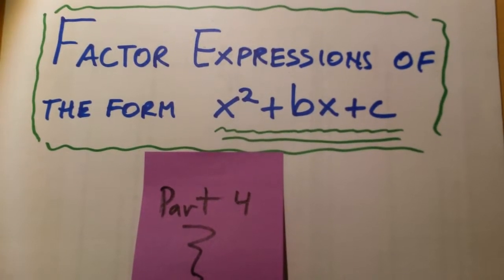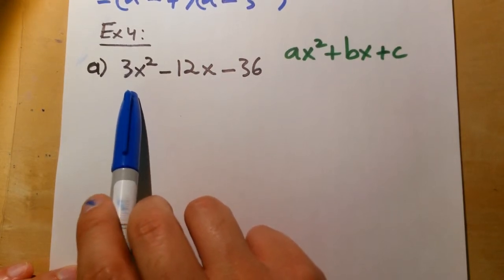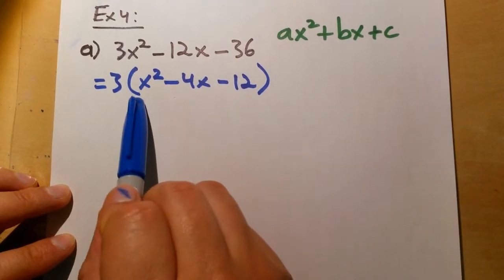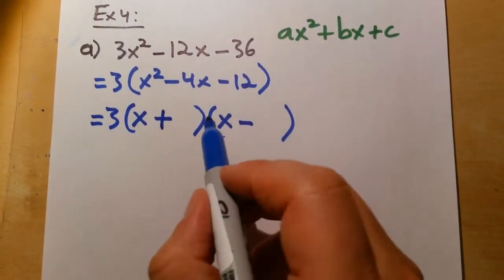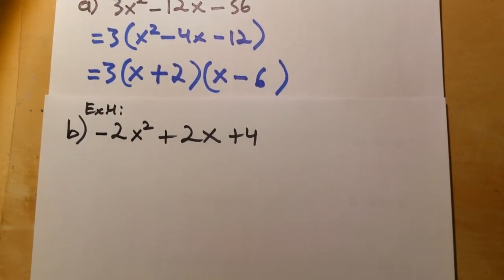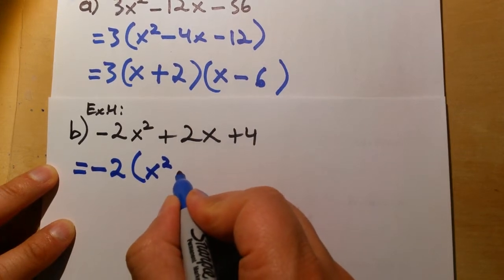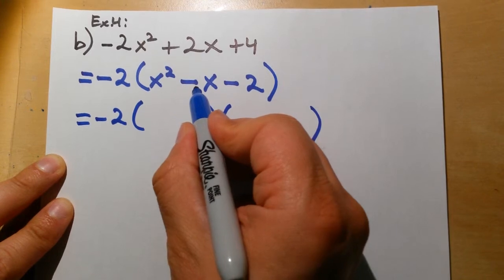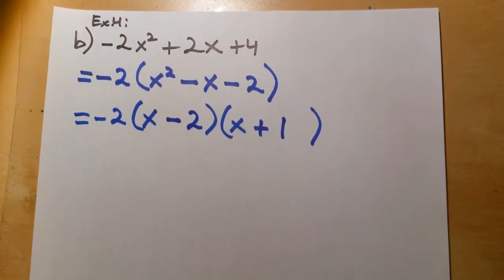Factoring Expressions of the Form x^2 + bx + c - Examples 4/5